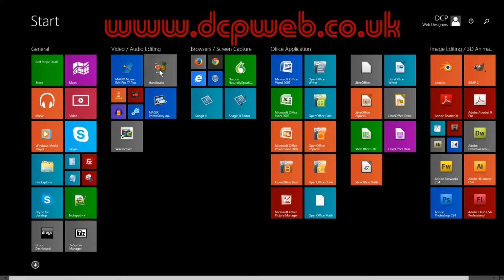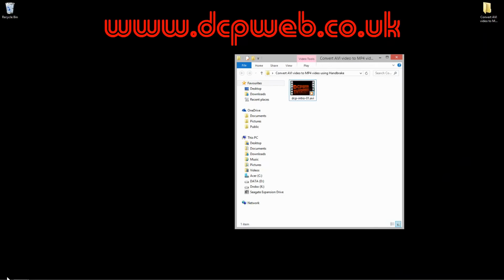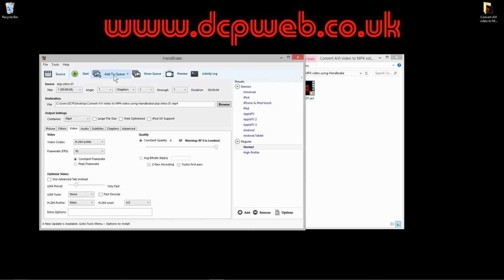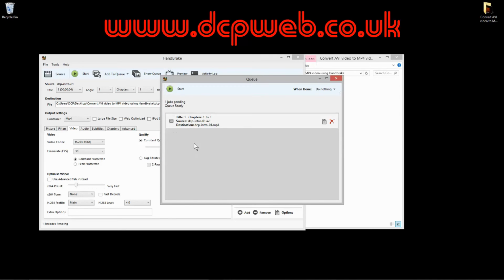How to convert AVI video to MP4 video using Handbrake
In this video tutorial, I will show you how to convert an AVI video to MP4 video using Handbrake. MP4

(MPEG-4 Part 14) is a popular video format which can be used to stream video content over the Internet. AVI (Audio Video Interleave) is a video format created by Microsoft in 1992.

This is an older video format and many videos are still encoded in this format. At DCP we have re-encoded all of our old AVI video tutorials into the more popular MP4 video format.

This allows us to upload our videos to various streaming content providers such as YouTube or Vimeo. MP4 also has a better compression ratio reducing the overall file size but maintaining quality.

In this tutorial, I will show you how to use Handbrake and the settings required to convert an AVI video to MP4 video.

Once you have completed your video conversion then why not add the video to your website or even better share it by uploading a video to YouTube.